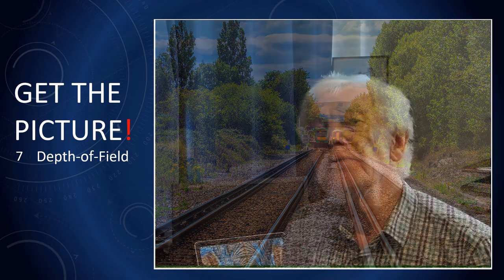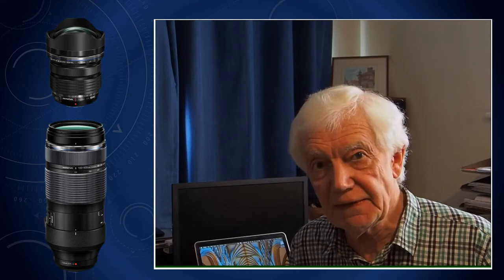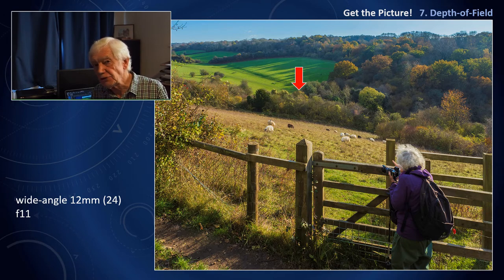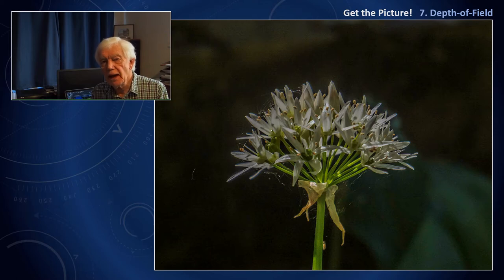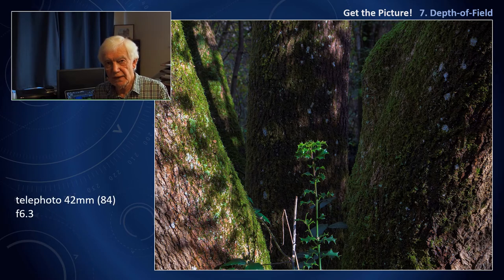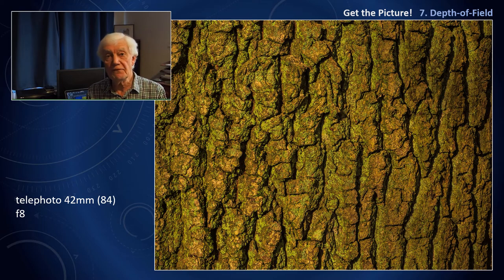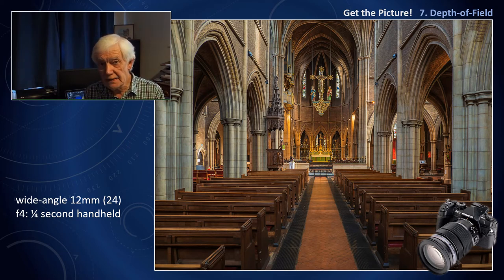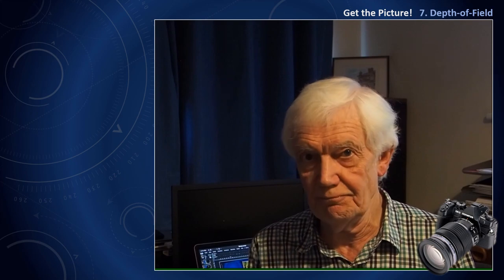Get the Picture! - 7 Depth-of-field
A completely basic explanation of depth-of-field without gobbledegook!